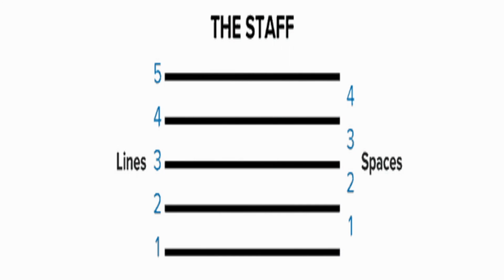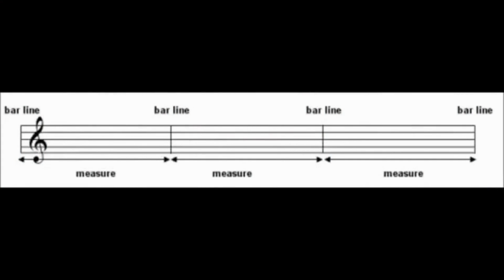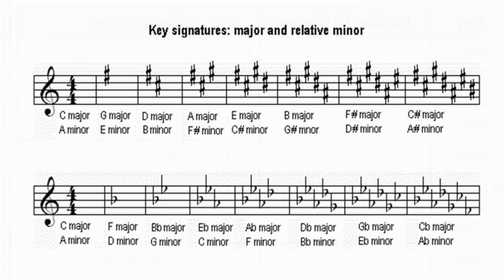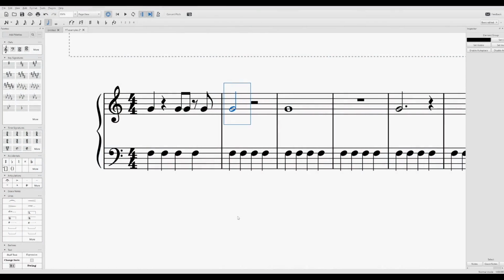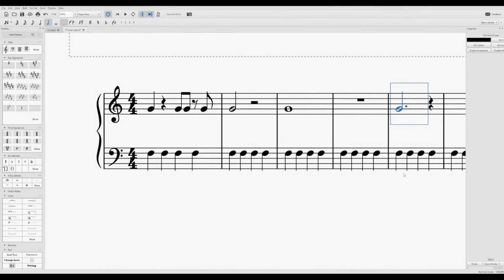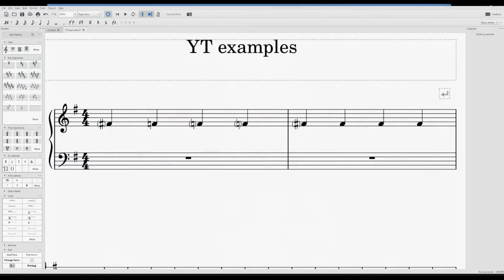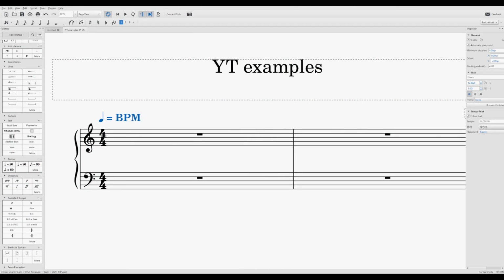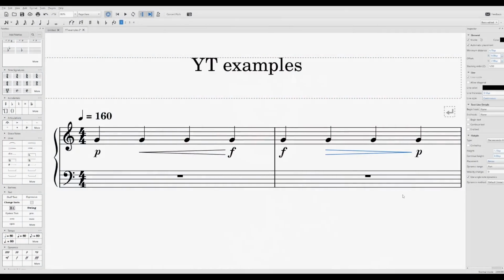Don't know how to read music? I can help!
The basics of musical notation and how to understand it.
Sorry about the bad lighting in some areas.

All background music is also written by me.